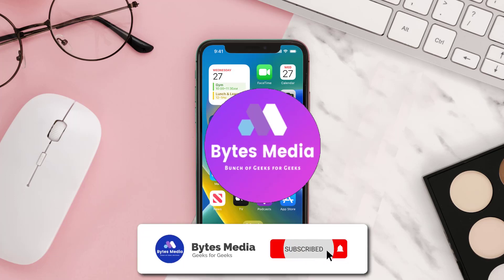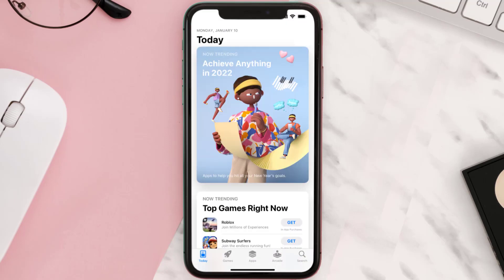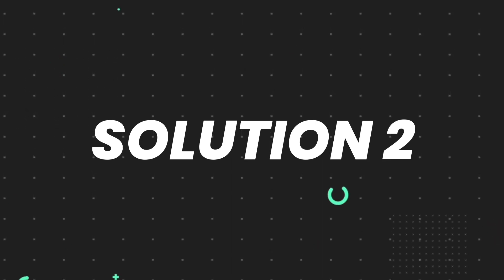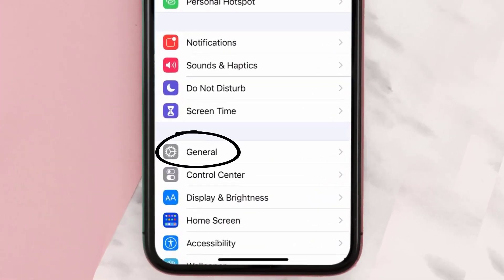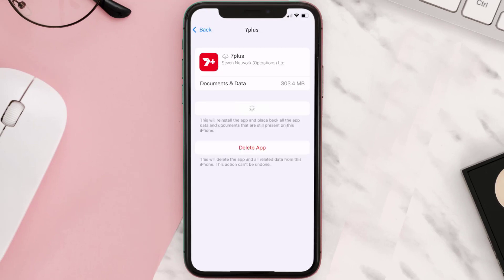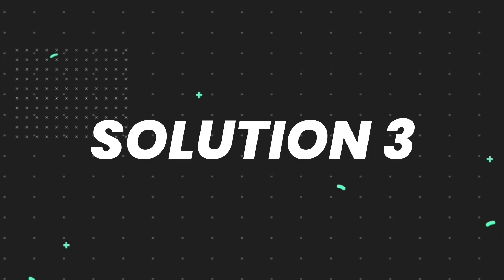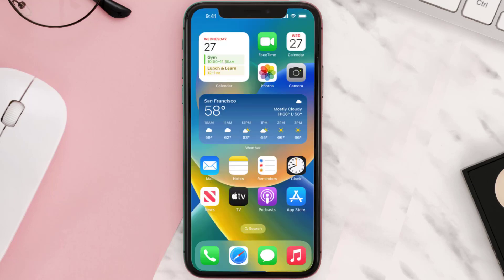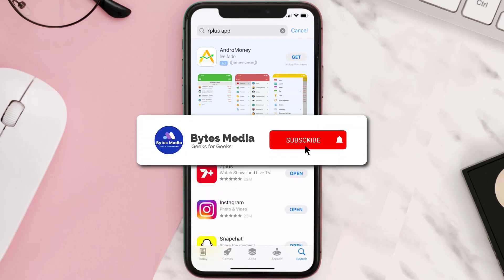7Plus App Not Working: How to Fix 7Plus App Not Working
7Plus App Not Working: How to Fix 7Plus App Not Working

In this video, I'll show you How to Fix 7Plus App Not Working. This is the easiest and fastest way to Fix 7Plus App Not Working. Make sure you watch until the end of this video to find out How to Fix 7Plus App Not Working on ios. These methods work on iOS 11 as well as iOS 12, iOS 13, iOS 14, iOS 15 and iOS 16. Hope you enjoy!

Video Parts:
00:00 Intro: How to Fix 7Plus App Not Working
00:07 1.Solution: Update 7Plus App
00:27 2.Solution: Clear 7Plus App cache files
00:57 3.Solution: Delete and Reinstall 7Plus App
01:19 Outro: Ending